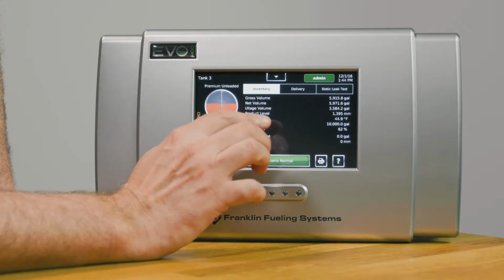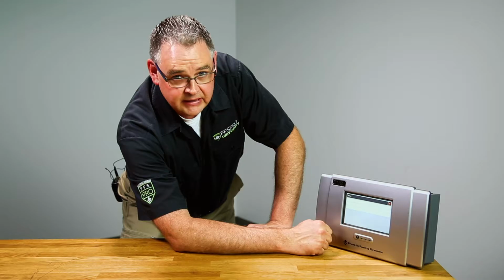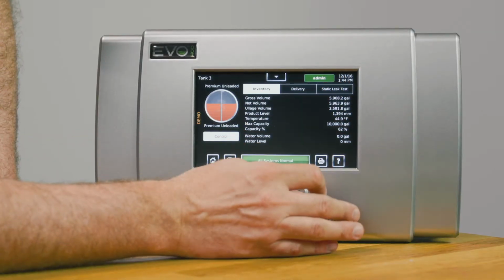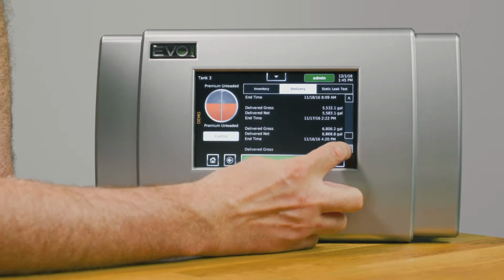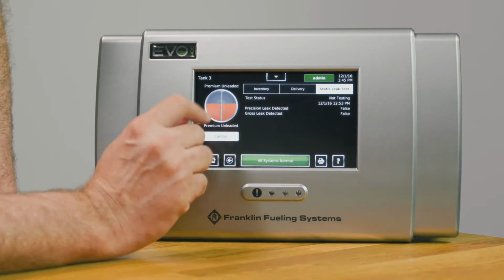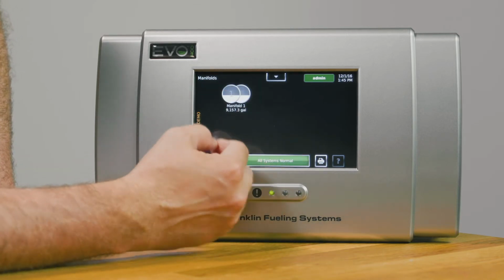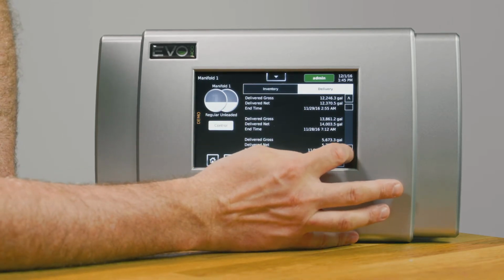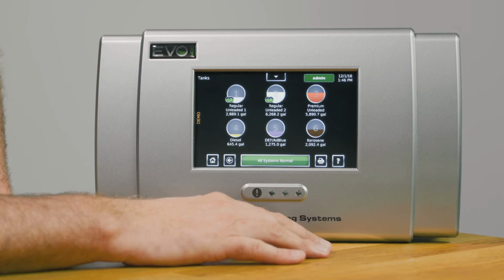Evo 200 400 Tank Status and Control Screens